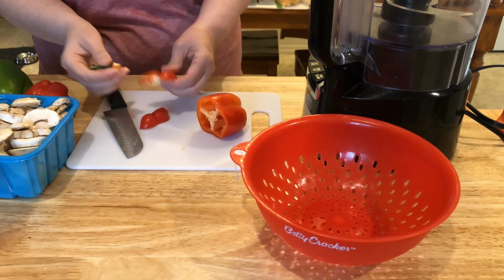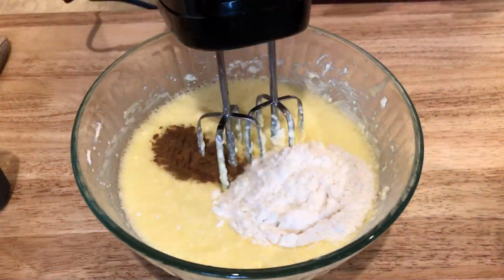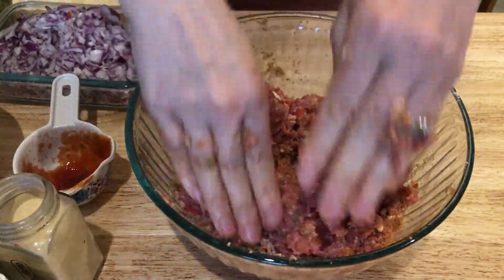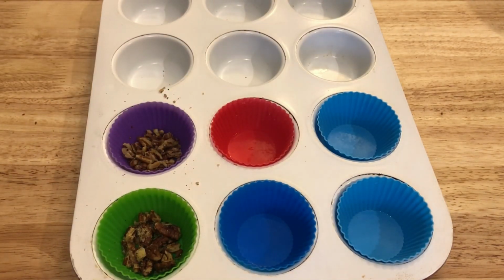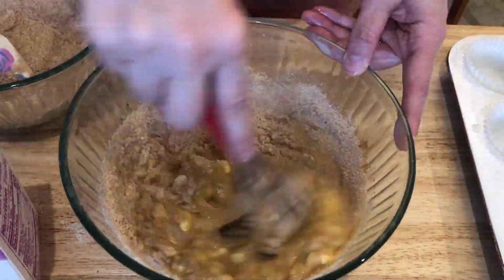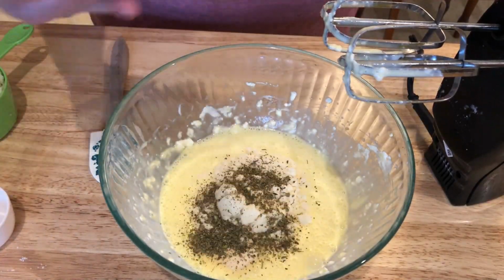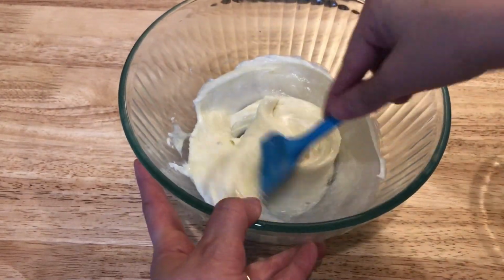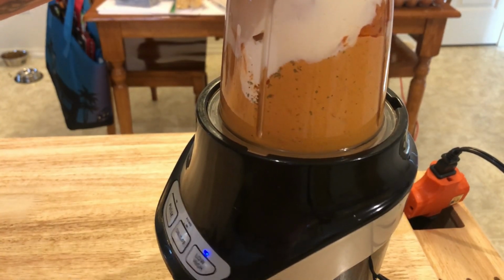Easy Keto Meal Prep | Egg loaf, Meatloaf, Butter Pecan Fat bombs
Hey guys!! Lots of prepping today - breakfast, lunches, dinners and snacks!

Please note that all of these recipes are not completely Keto friendly.  I make changes to make them keto friendly - for example - if a recipe calls for flour or cornstarch - I substitute xantham gum.

Southern Keto Cookbook
Coconut Butter
Coconut Oil

Meal Prep Containers:
3 compartment
Mini square
Mini round

Snail mail:
Jessica Vaughn
4601 Carnes Rd #876

Preferred Keto
Save 10% using the code JESSWW74
Built Bars
Perfect Keto
Bones Coffee
Use this code to save $5

Hi I'm Jess! I am a wife and mother working outside the home on a Journey to Healthy.  Thank you for SOOOO much for watching!!

The information provided on this channel is for informational and educational purposes only and is not intended as a substitute for advice from your physician or other health care professional. Consult with a healthcare professional before starting any diet, exercise or supplementation program, before taking any medication, or if you suspect you might have a health problem.